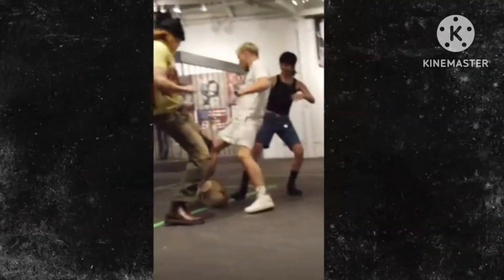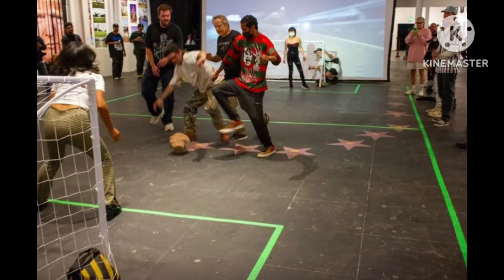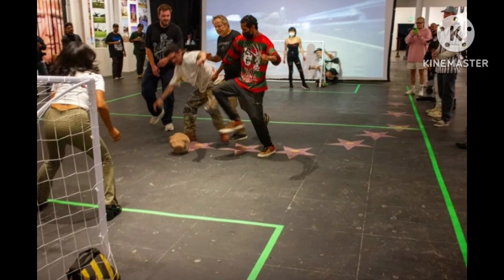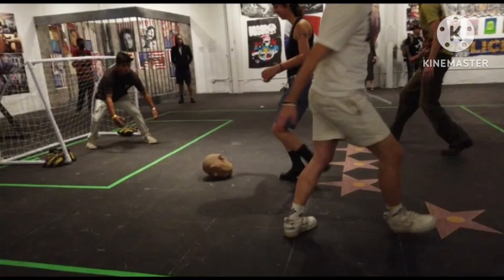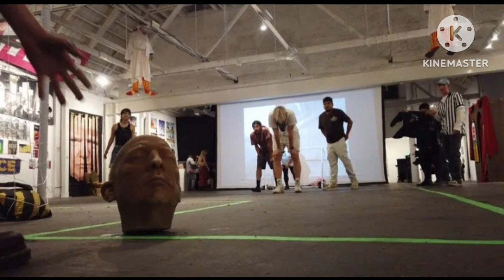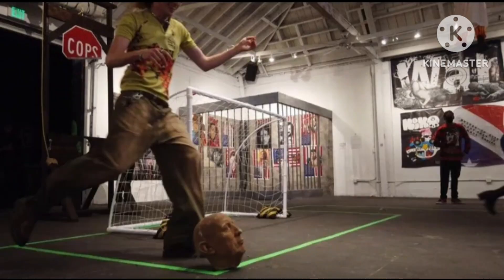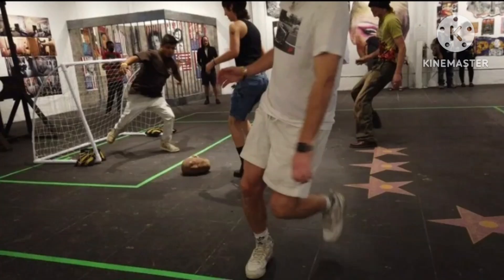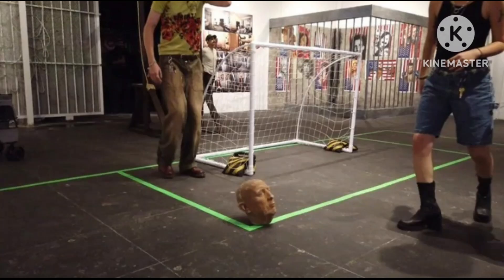Donald Trump's Head Used as a Soccer Ball in L.A. Art Exhibit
soccer with trump head at superchief gallery in lA